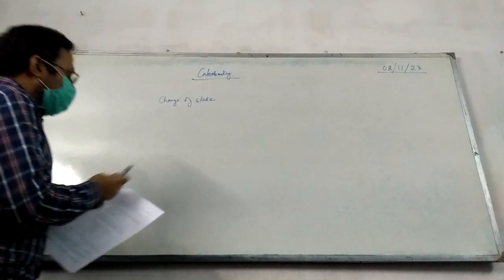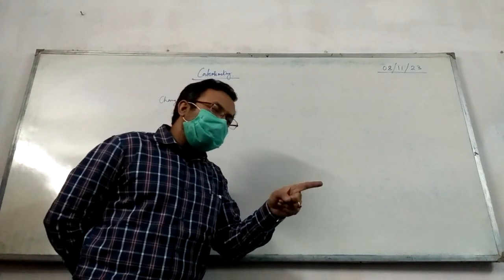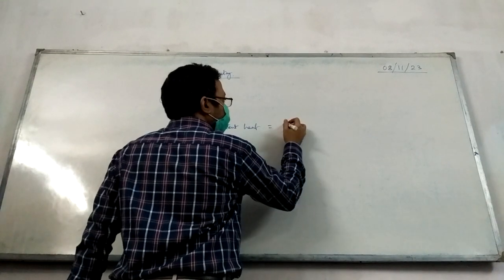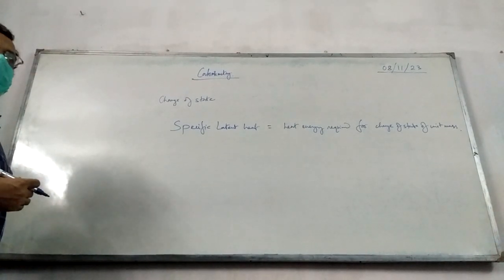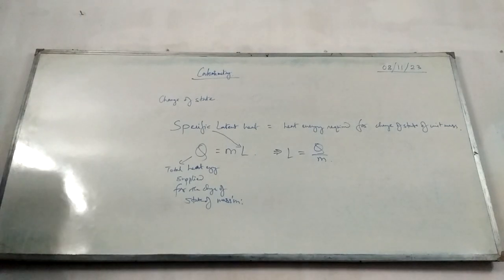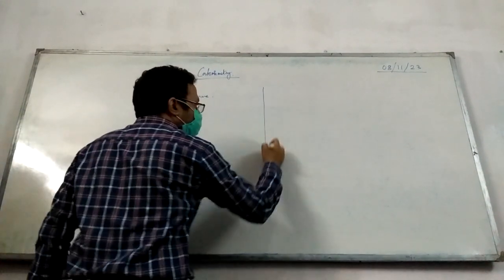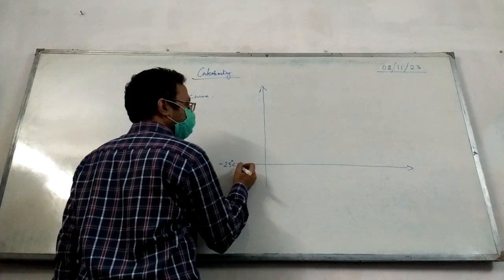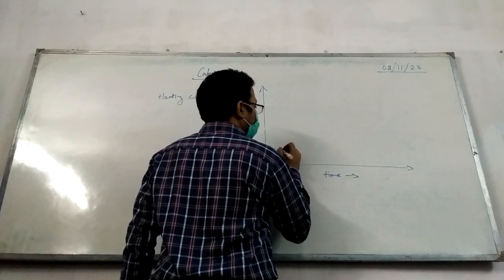Change of state